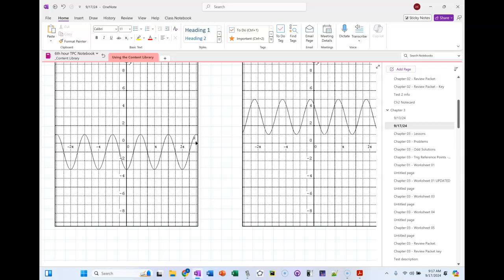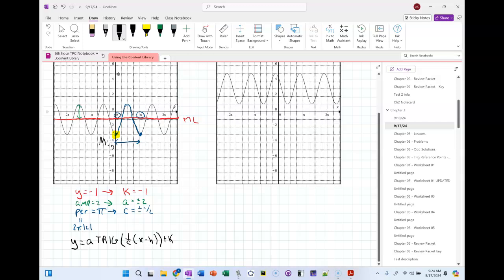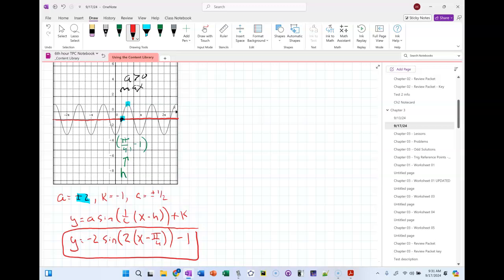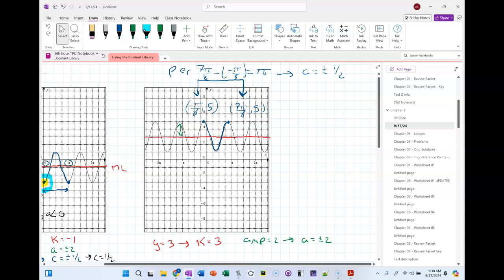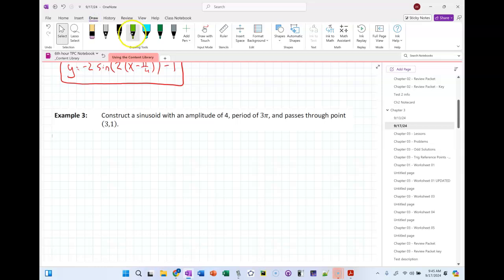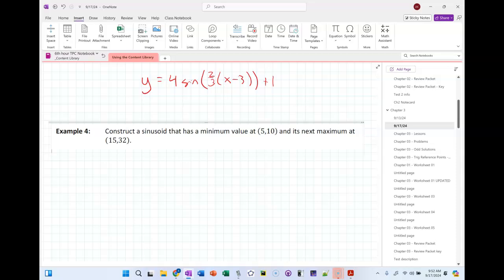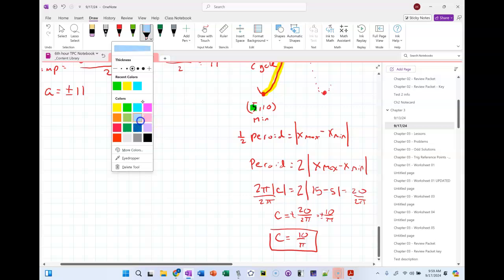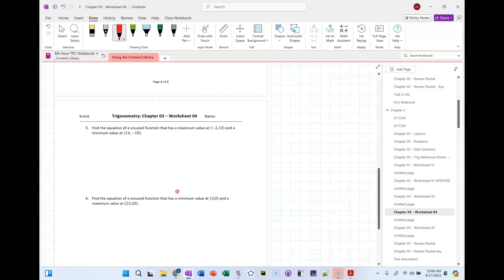9/17/24 TPC - 6th hour